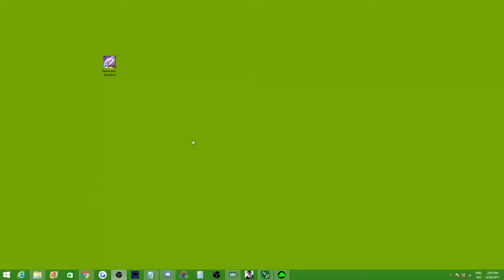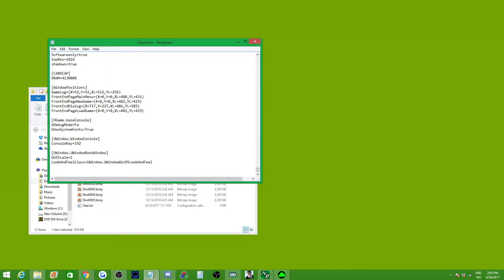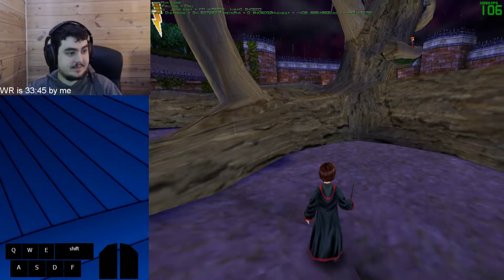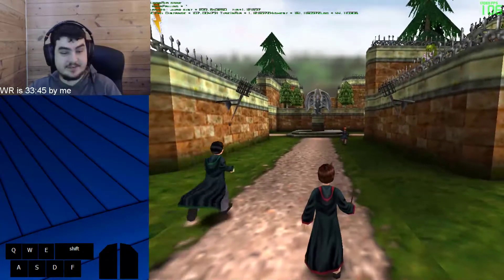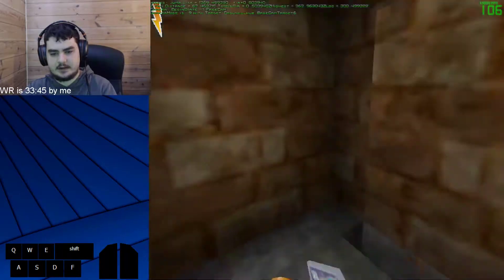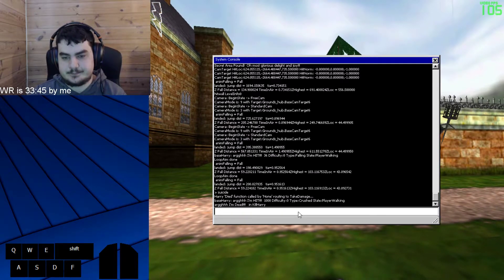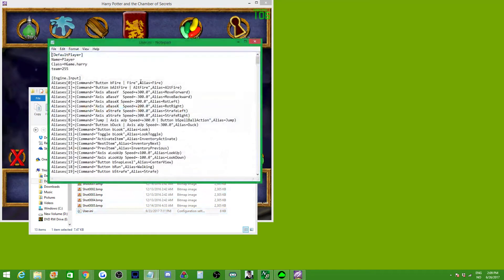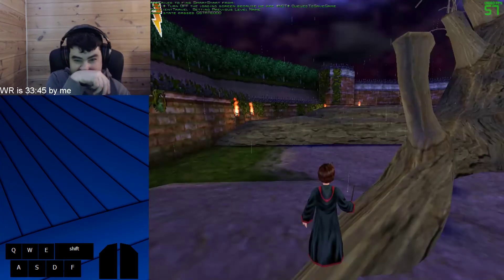Harry Potter 2 (PC) Speedrun tutorial: Debug mode and savestates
Also, forgot to mention you can speed up and slow down the game using "page up" and "page down" respectively. pretty useful commands.

savestate command: savegame 10
loadstate command: loadgame 10

number can be set to any number, 10 is just what i use

Happy practicing! :)